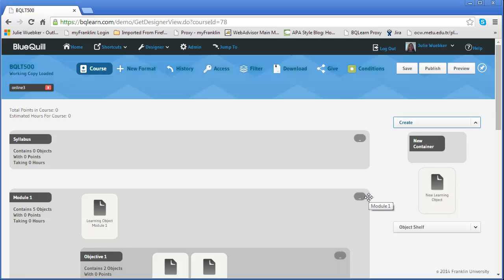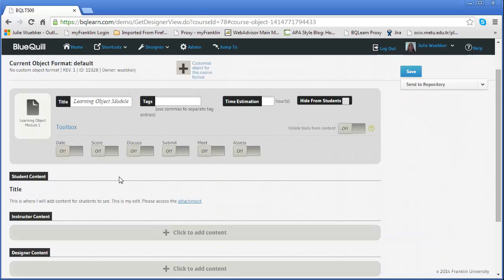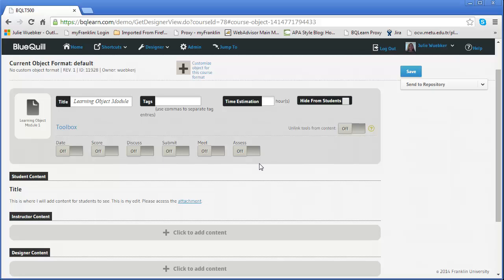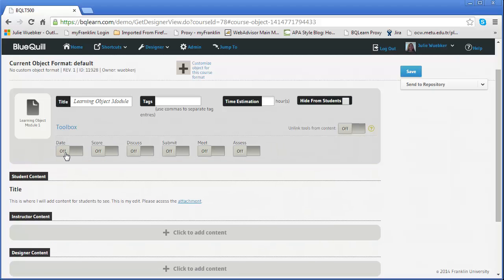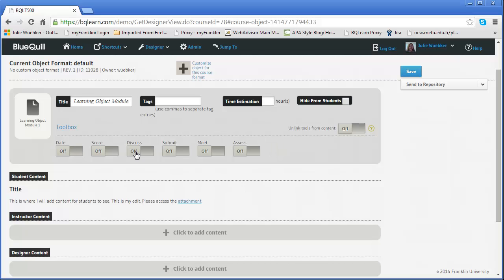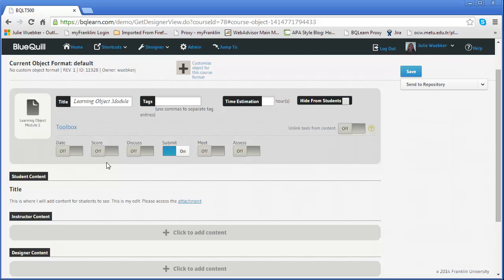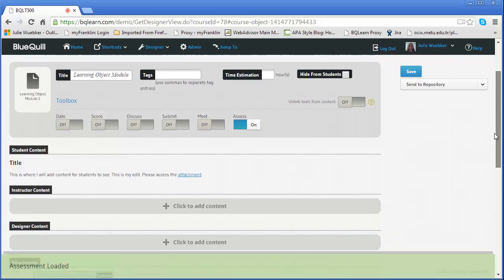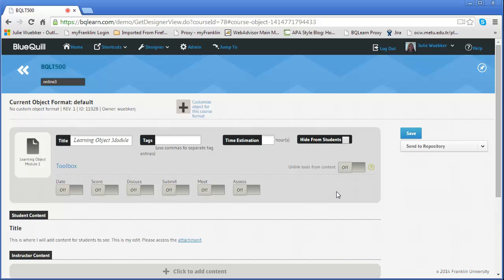Overview of the Toolbox in BlueQuill